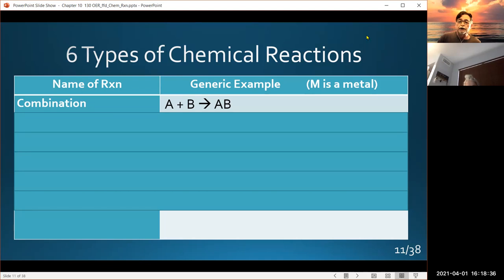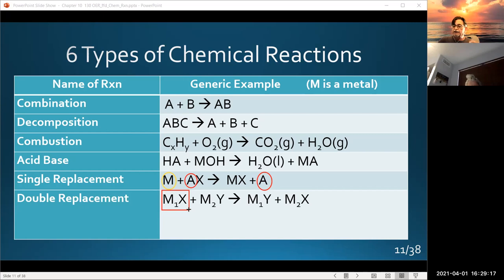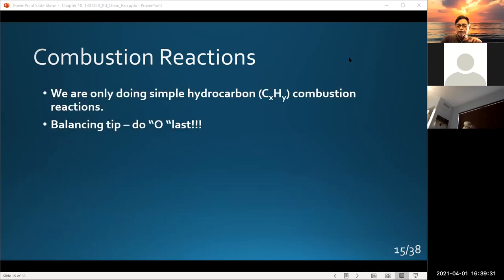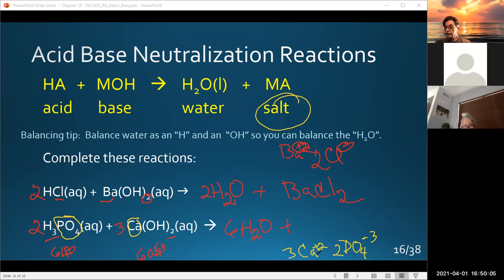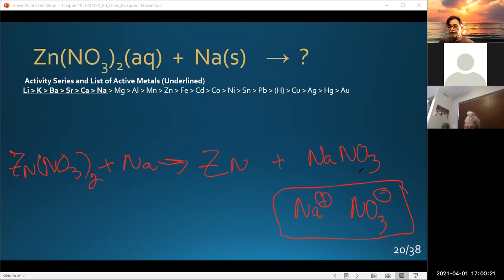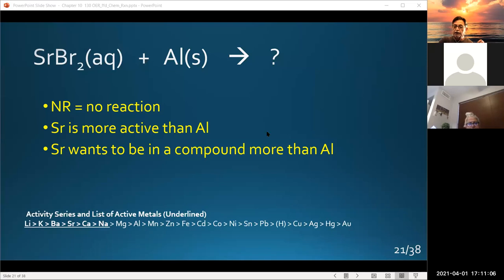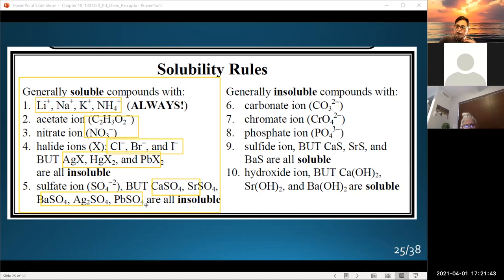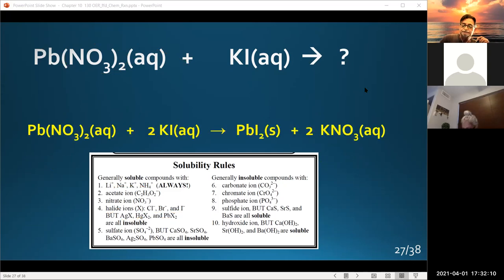GCC 4:15 pm-Dr. Fred's Zoom Chemistry Meetings